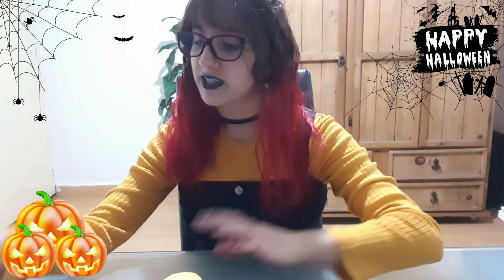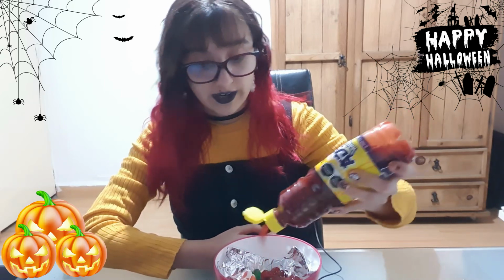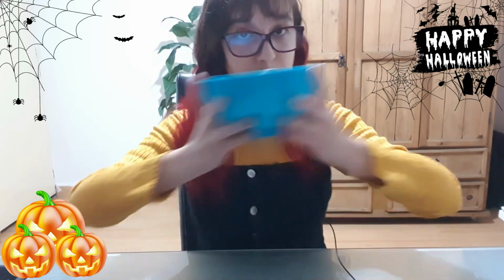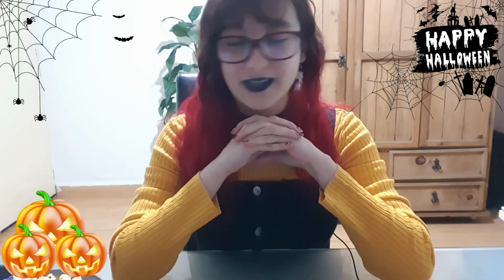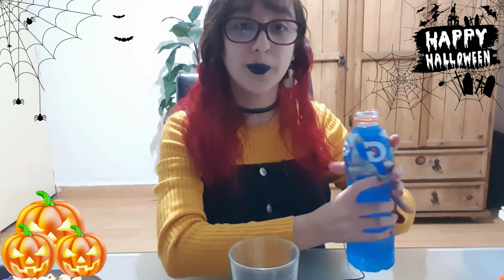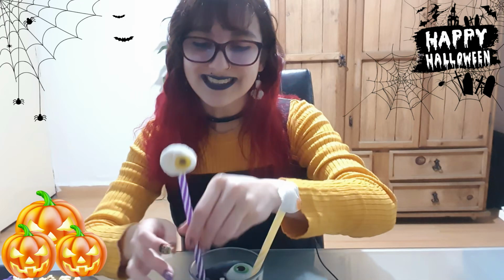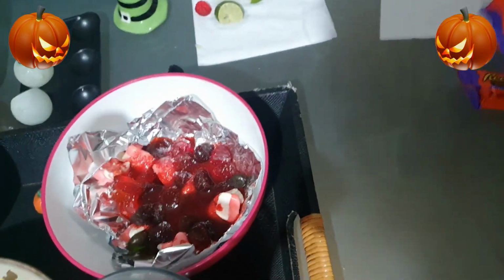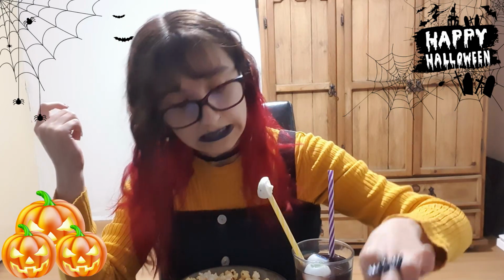Halloween Night!! 🎃👻💀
Happy Halloween, Gizmos!! We have a super duper treat for you all on this day... a delicious treat! Enjoy the making of Gizmya's Kitchen while she makes the best snacks for movie night! Please enjoy the creation and repeat exactly what you see on screen immediately after! Happy Trick-or-Treating!! 🎃
¡¡Feliz Halloween, Gizmos!! Tenemos un súper-dúper regalo para ustedes en este día... ¡un regalo delicioso! ¡Disfruten de la creación de La Cocina de Gizmya mientras hace las mejores botanas para noche de películas! ¡Por favor disfruten de esta creación y repitan exactamente lo que ven en pantalla inmediatamente después! ¡¡Feliz Dulce-o-Truco!! 🎃
P.D. ¡¡Feliz Día de Muertos y de Todos los Santos!! 💀